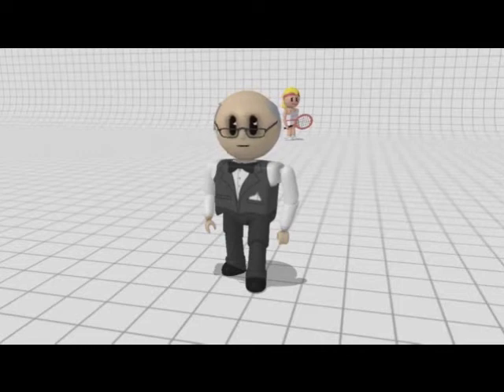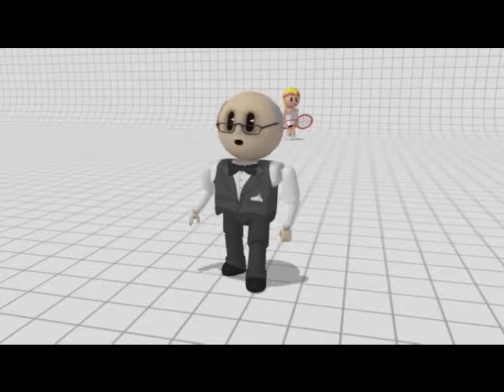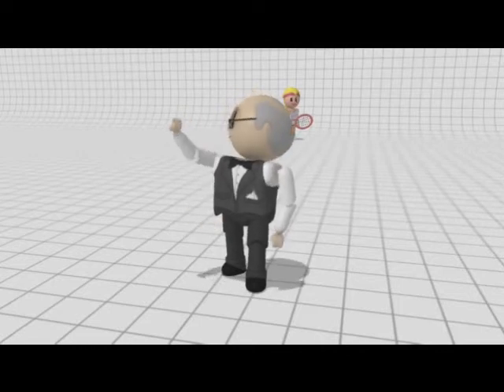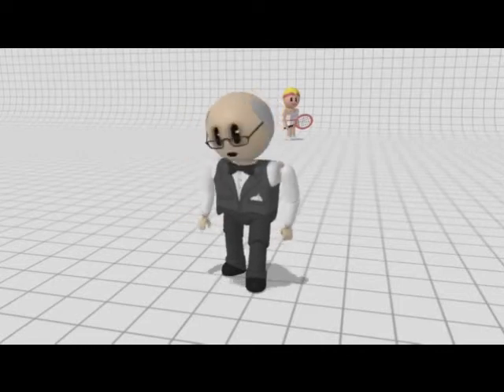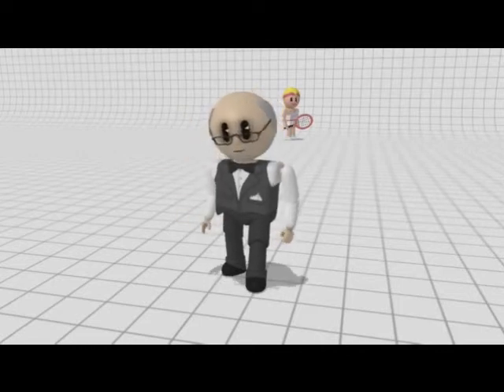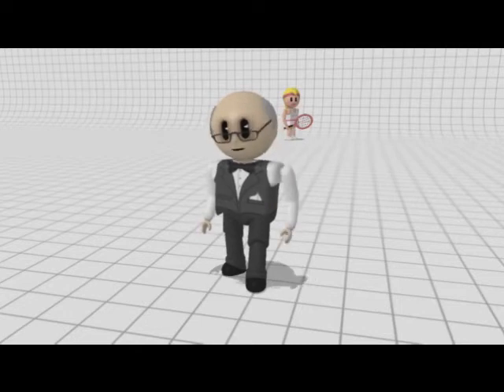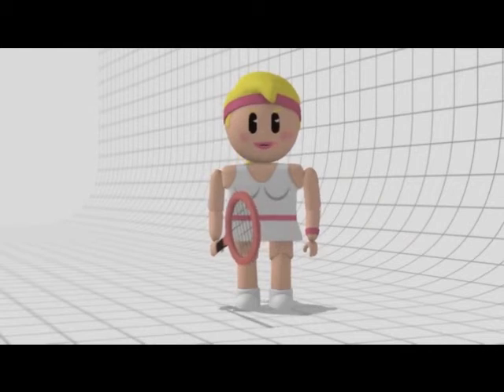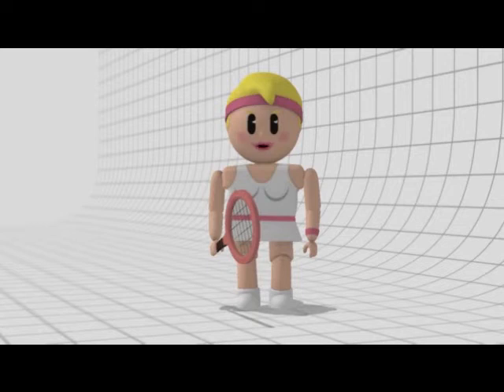Biology project. biomolecules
The concept of this film is to give some general facts on bio molecules such as Carbohydrates, Lipids(fats), proteins, and Nucleic acids that play a huge role in life. This cartoon shows us through graphics what each bio molecule performs. It gives many examples in the video on each bio molecules name by character and slight "joke" hints.

This cartoon addresses what each molecules functions and structures are made up of. Each bio molecule is represented through a character that looks like he or she fits each trait of the molecule. Each character describes its task and informs us of its importance to life. The cartoon also explains what each molecules purpose.